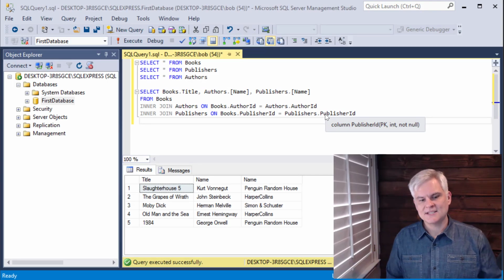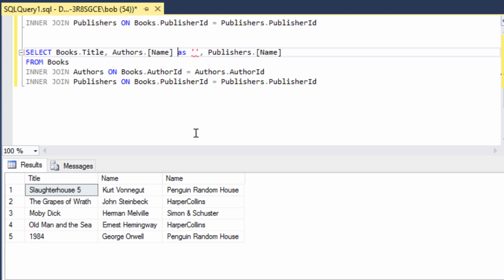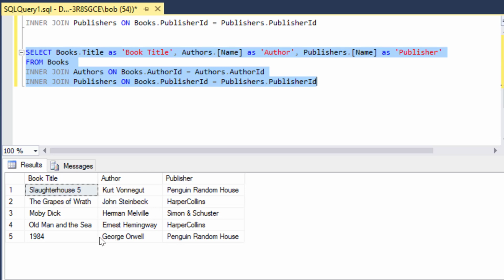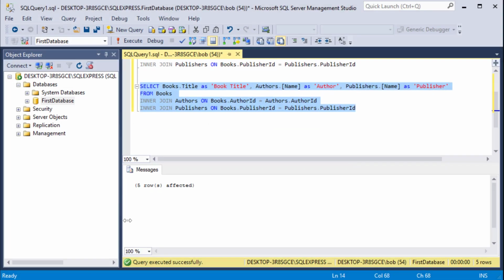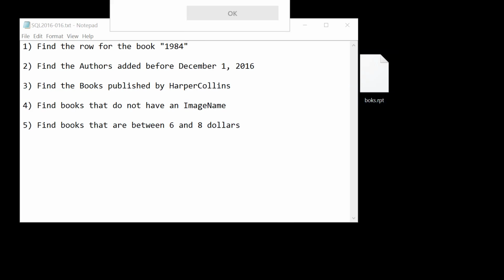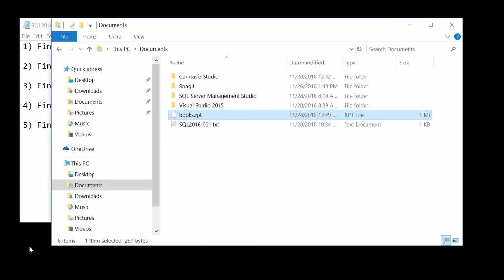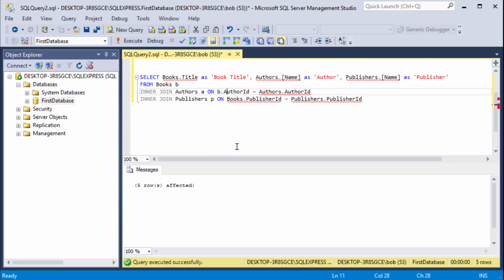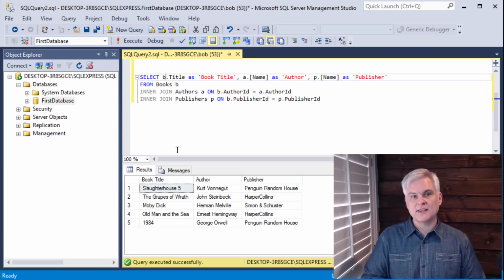Accelerated SQL Server 2016 Basics - Lesson 21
Lesson 21 - Using Column and Table Aliases